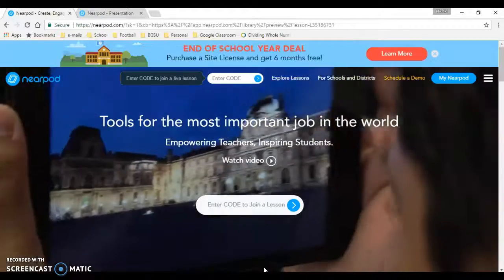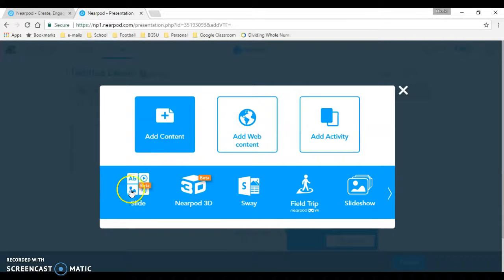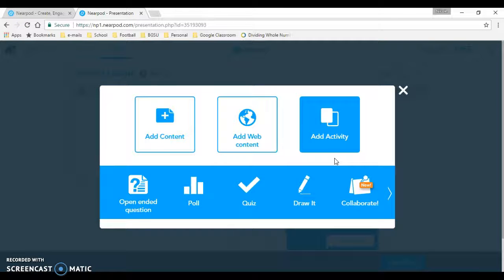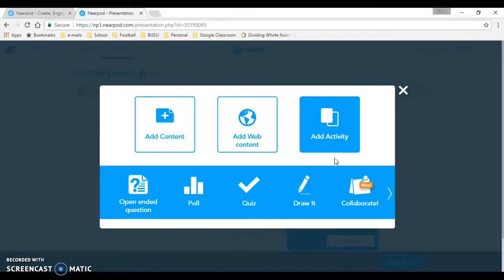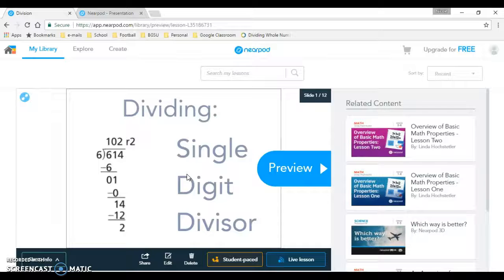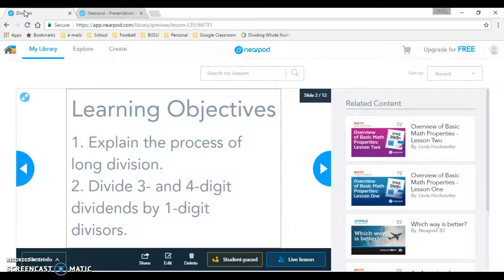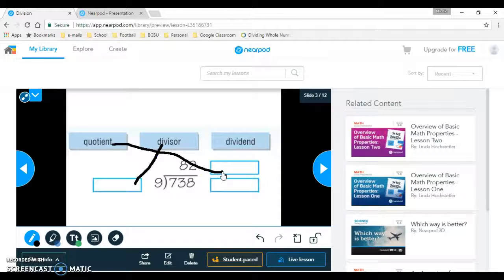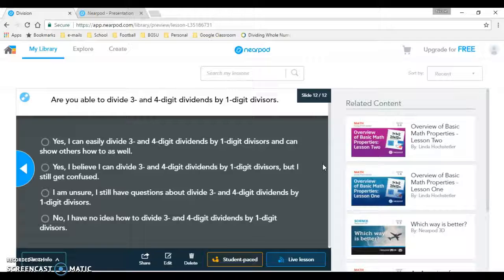Tools Teachers Use: Nearpod